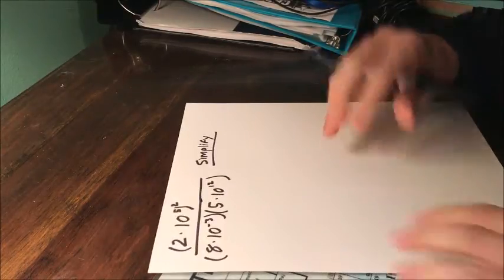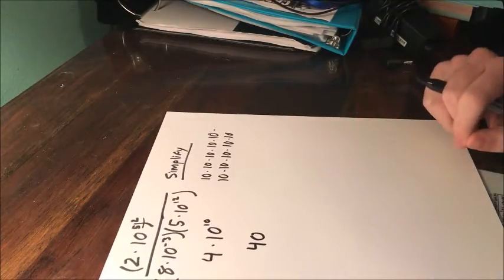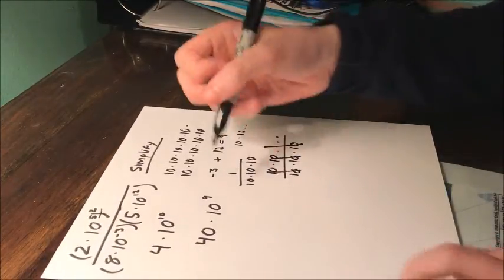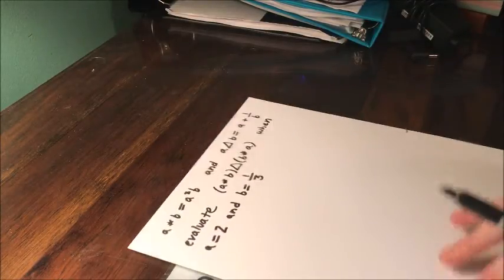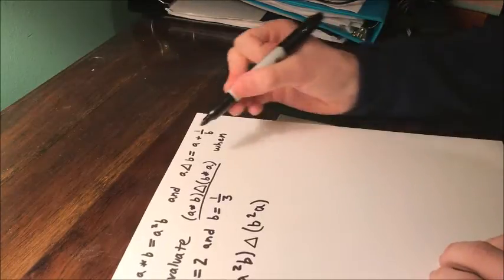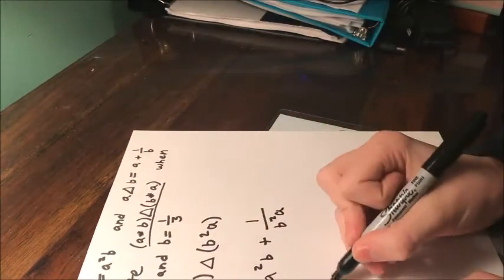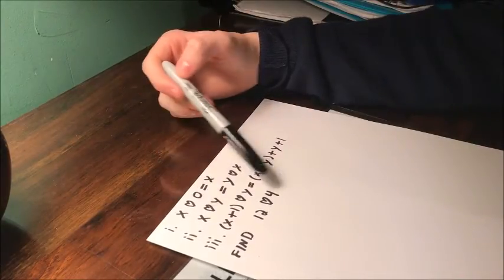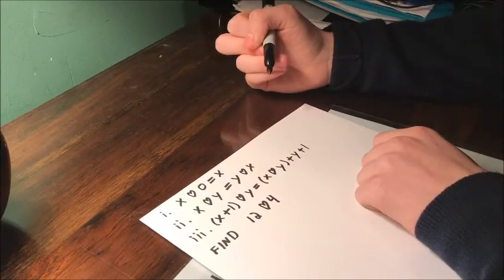Wocomal Arithmetic Problems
In this video, I work out and explain the Arithmetic problems in round 1 of the Wocomal County Mathematics League's competition on October 8th 2014.
This is my first video ever, I hope you enjoy :)